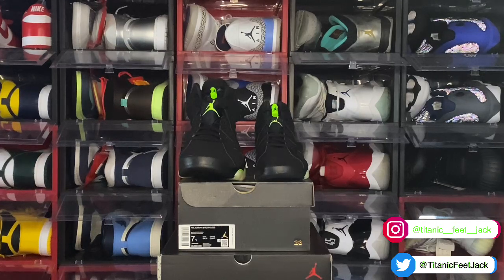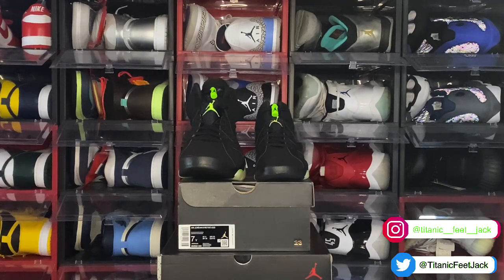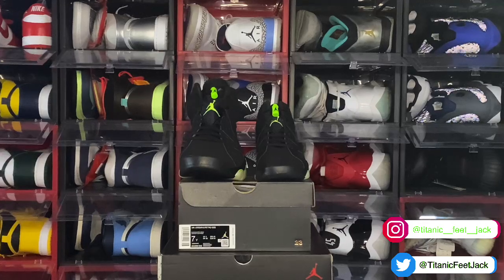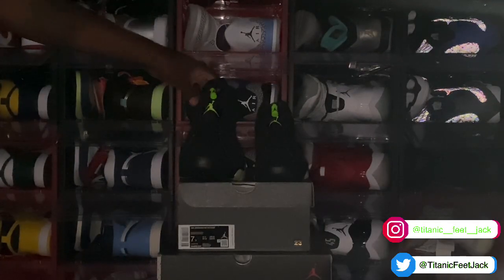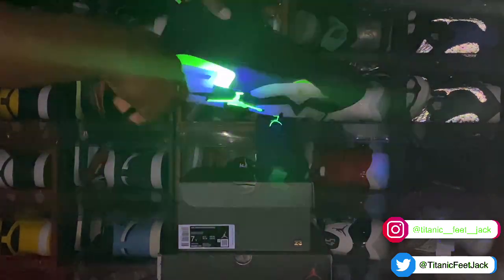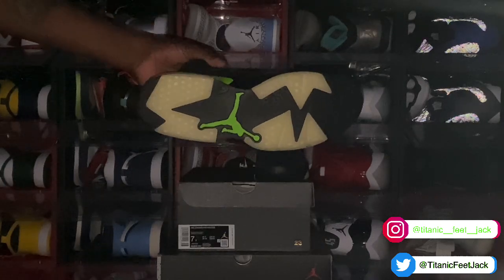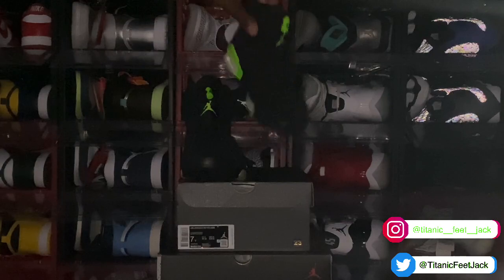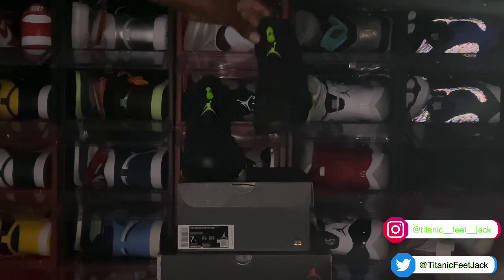DO THEY GLOW IN THE DARK ? AIR JORDAN RETRO 6 “ELECTRIC GREEN” 🔥🔥🔥 LET’S TALK ABOUT IT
The Air Jordan Retro 6 “Electric Green” showcases a two tone color scheme that recalls an Oregon PE colorway first seen in 2018. The silhouette features a black nubuck upper with contrasting accents of neon green on the tongue and put about. Embroidered Jumpman branding arrives on the sneaker’s back heel. A polyurethane sole provides lightweight cushioning, highlighted with additional green hits and fitted with a visible Air sole unit. Underfoot, the semi translucent rubber outsole is treated to a glow in the dark finish. These will retail for $190 and come in full family sizes.

TitanicFeet Jack
190 Belle Terre Blvd. no. 2753